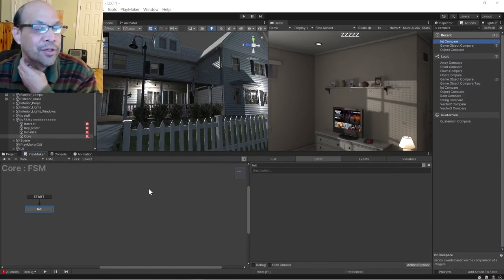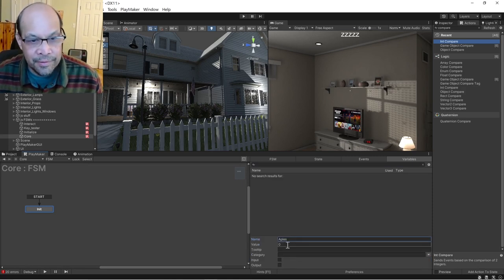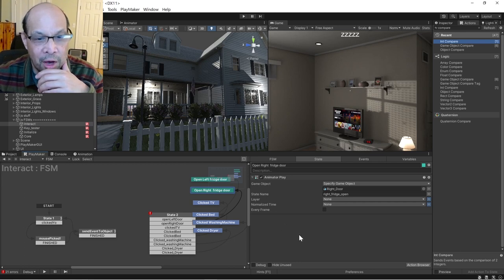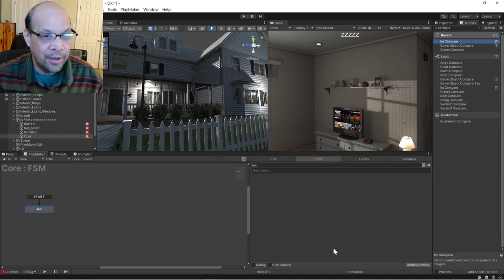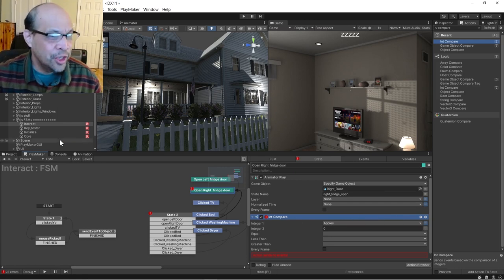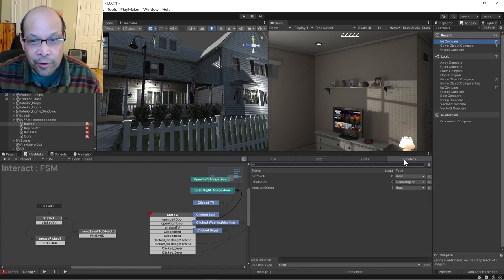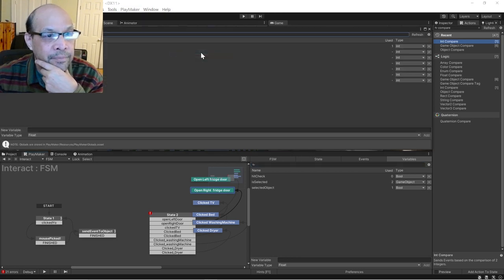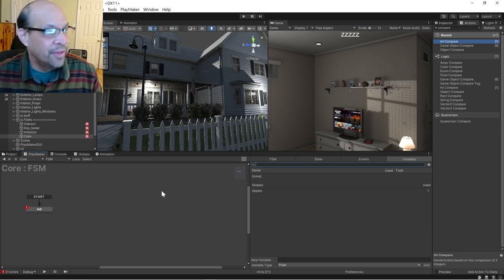Unity Playmaker tutorial for beginners - Global Variables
A super quick walkthrough of using Global Variables in Unity Playmaker.

Square One Tutorials